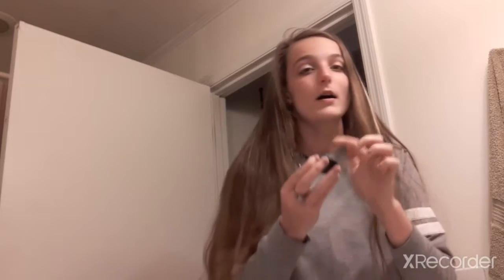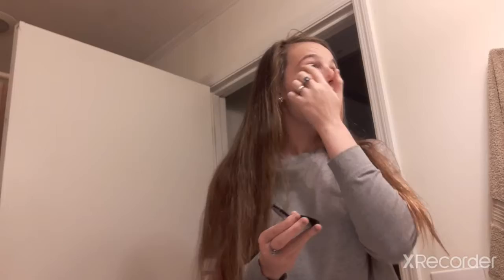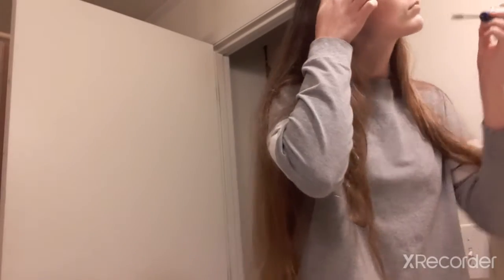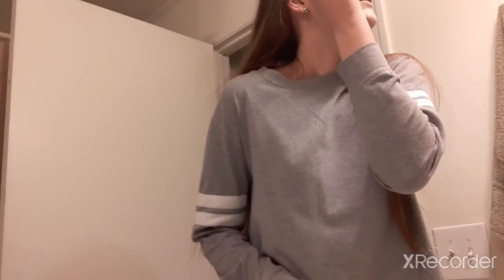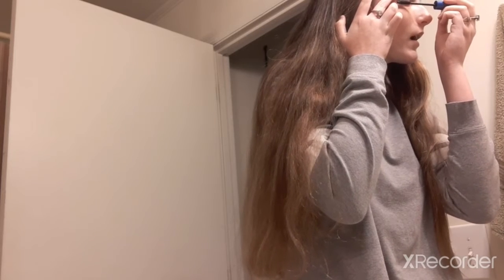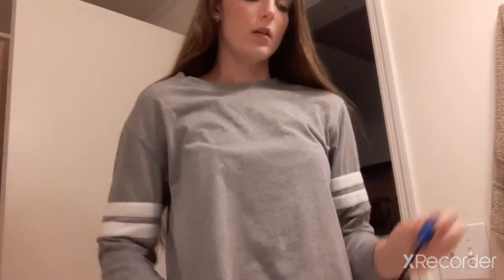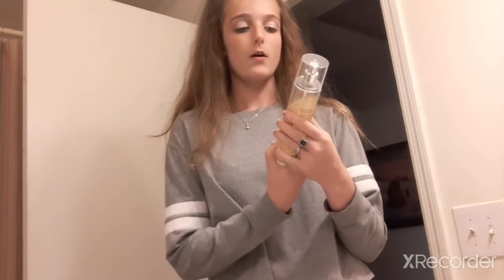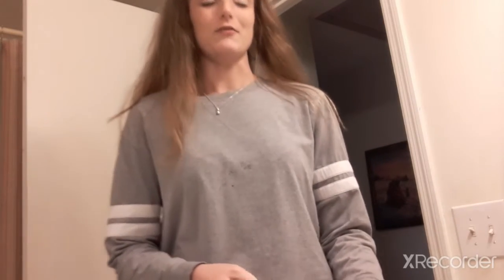Vlogmas Day 11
Vlogmas Day 11 by Rachel, Korena, and Ashton. 14 days until Christmas!!